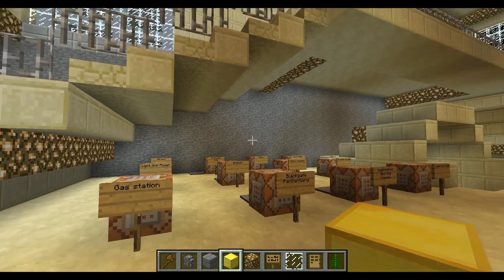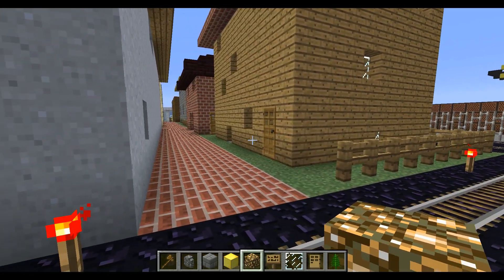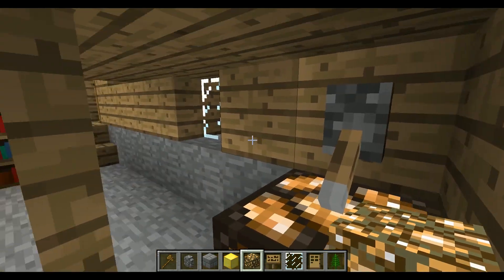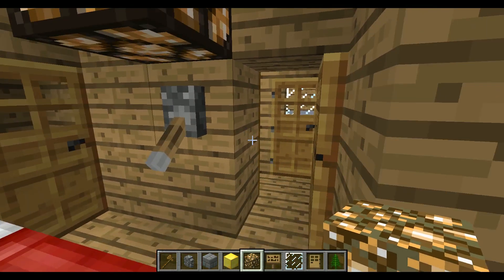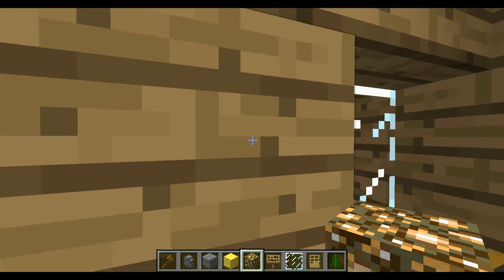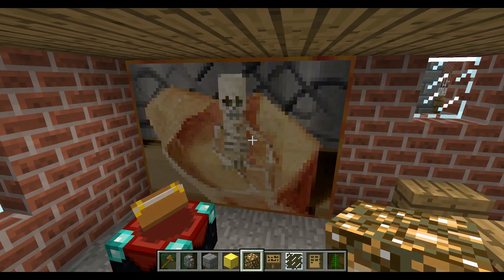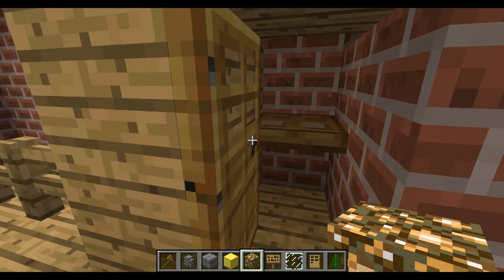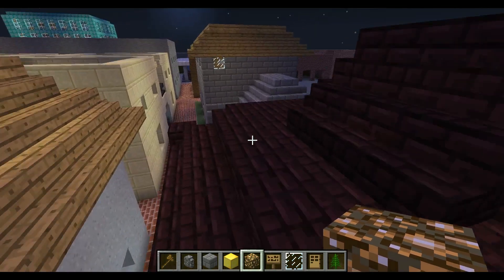Minecraft - Gotham City build - Part 54 - This old house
I have a lot of playlists you can check out!